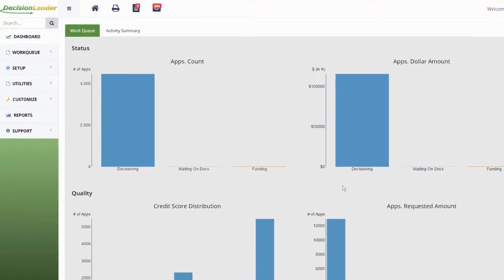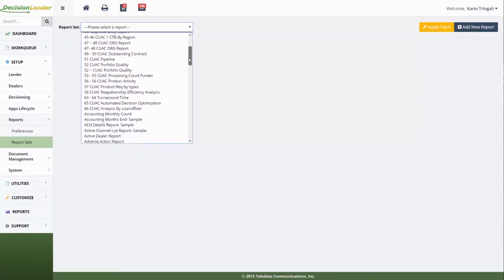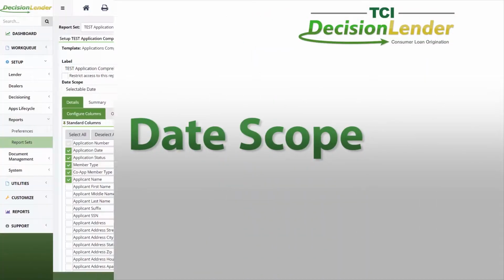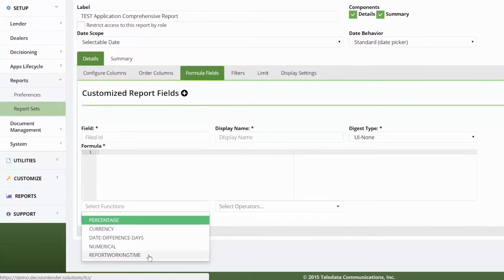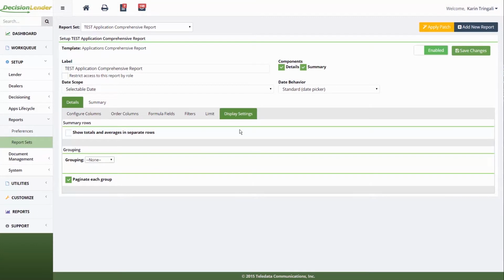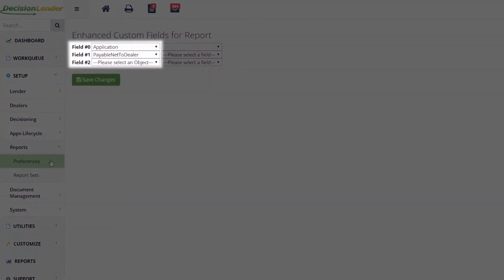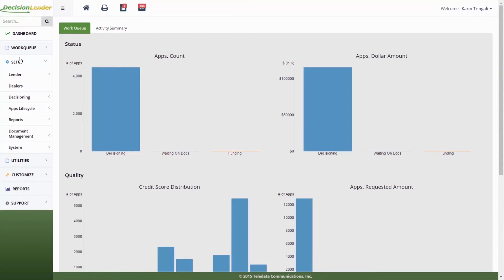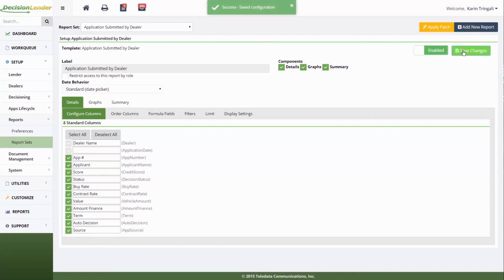DecisionLender 4 Tutorial - Reports - Creating Custom from Template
DecisionLender4 is a highly configurable and intuitive Consumer Loan Origination Solution for direct, indirect, and online lending. Other LOS products are slow to adapt and require IT resources to institute changes. DecisionLender4 is a platform designed with today's latest technologies and an elasticity that allows lenders to modify their programs, rules, dashboard, reports and requirements in real-time without software coding! Learn how you can gain an unparalleled competitive advantage by requesting a demo of DecisionLender4 today!

Welcome to TCI's DecisionLender 4 training series. This tutorial will show you how to Create an Existing Report from an Existing Template.

Bookmarks:
01:59 Components
02:20 Date Scope
02:45 Formula Fields
03:33 Filter
03:54 Summary Rows
04:29 Report Preferences
05:44 How to Disable Report Templates